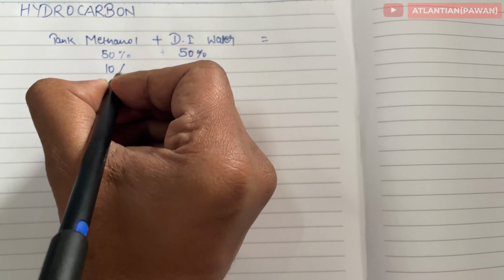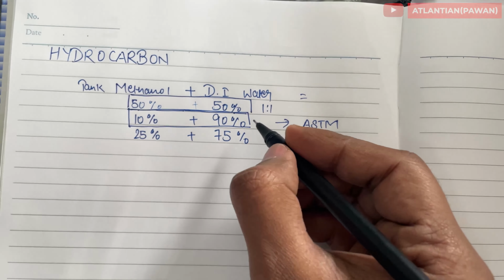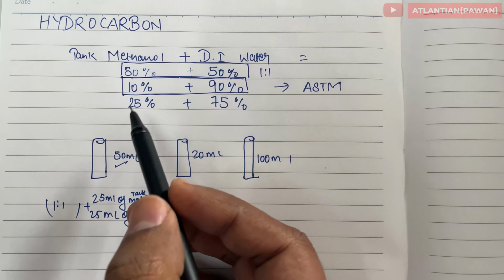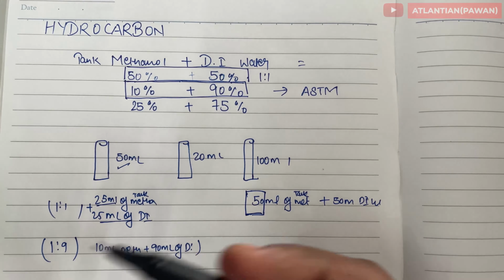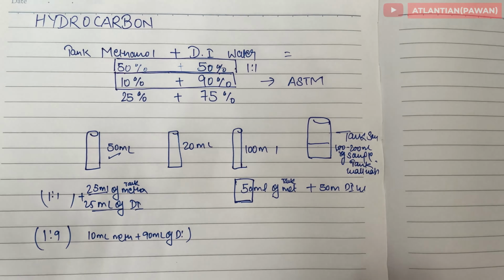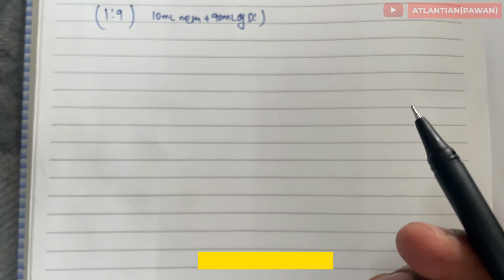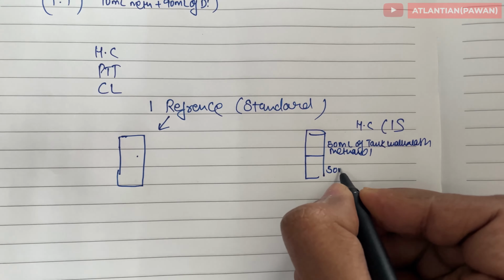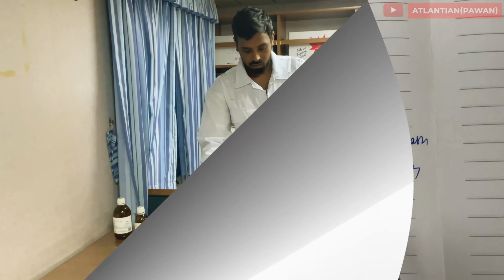Wall wash on chemical tanker